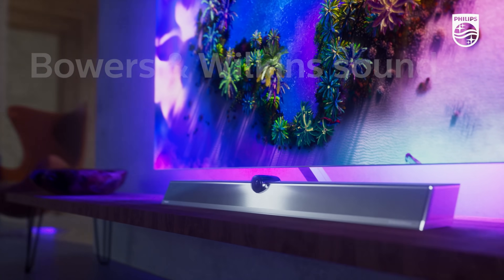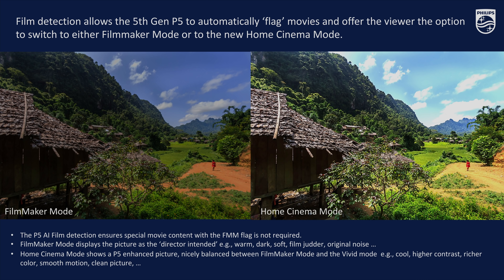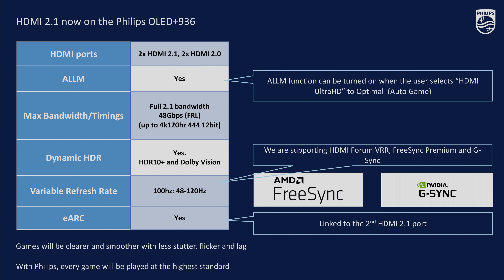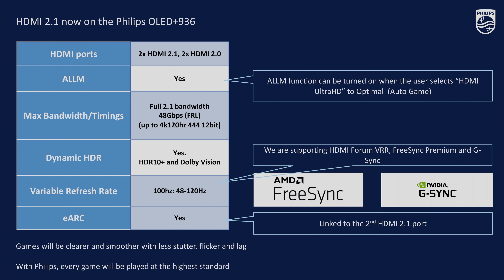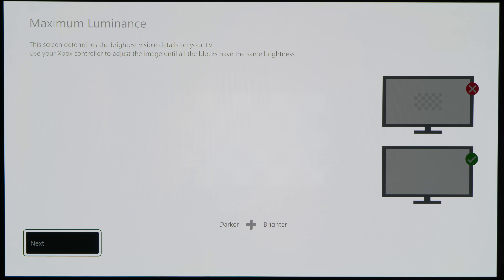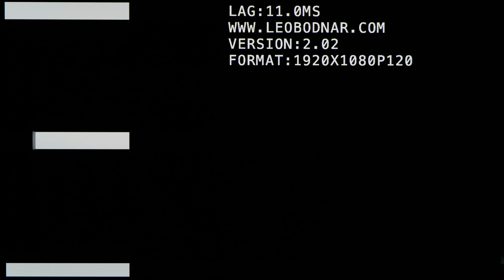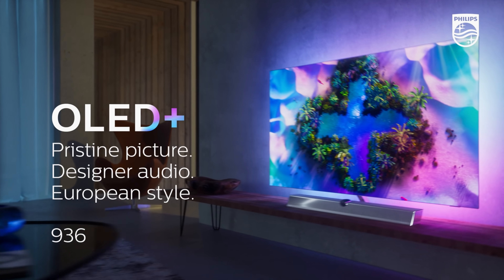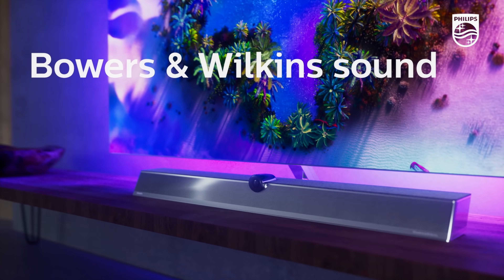Philips Explains Brighter OLED Panel, 5th-Gen P5 & HDMI 2.1 on OLED+936 [PROMOTED]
We interview Mr Danny Tack, senior director of product strategy and planning at Philips TV, to talk about the company's new OLED+936 flagship TV which features a number of picture quality improvements, including the more efficient OLED panel which allows for higher peak brightness, 5th-gen P5 engine with Artificial Intelligence, as well as HDMI 2.1 gaming features such as 4K@120Hz, VRR, Freesync Premium & G-SYNC compatibility.

*Note: Unlike what's shown in the original version of this interview, the OLED panel on Philips OLED+936 doesn't have micro-lens array.